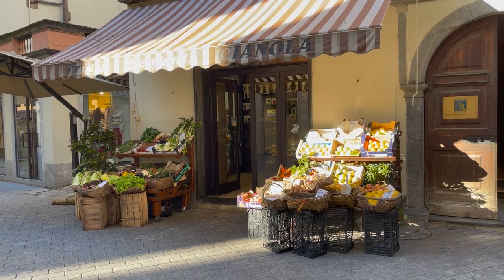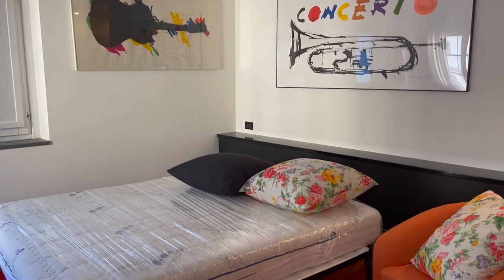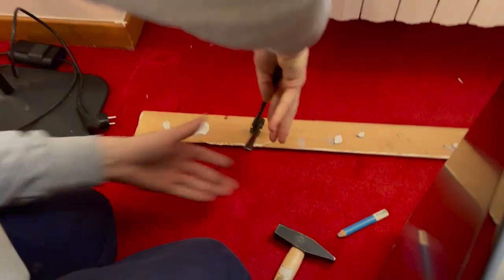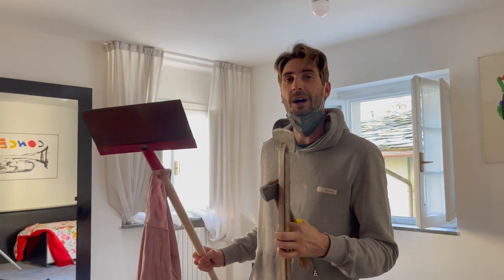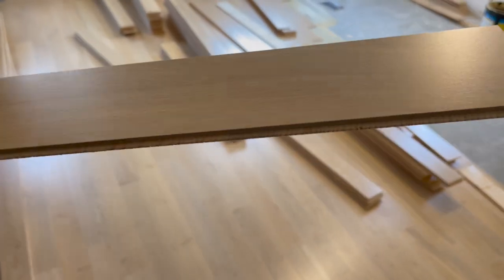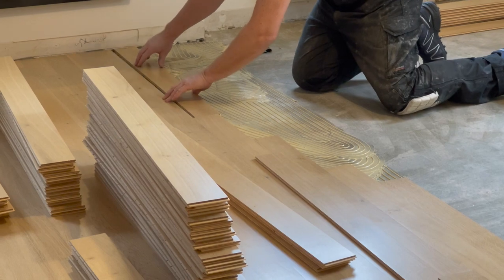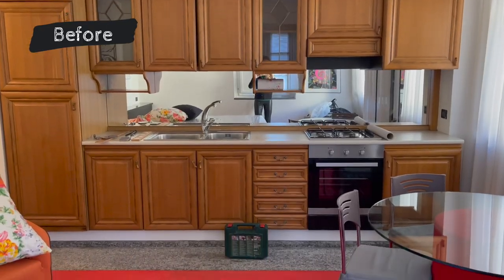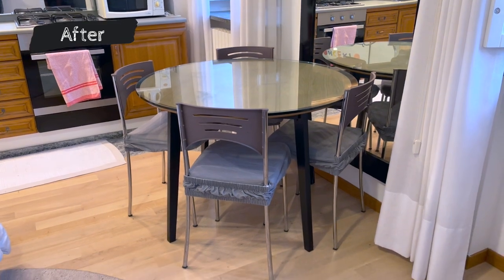How to lay wood flooring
Before moving in to our 25m2 studio apartment, we replaced the bright red 27 year old carpet with wooden flooring. Having never installed wooden flooring before, we hired a professional to teach us how and documented the process so you can learn too!